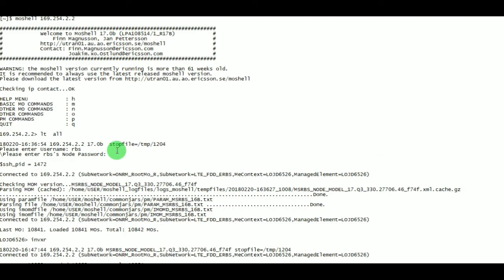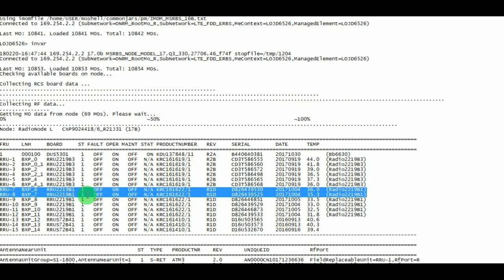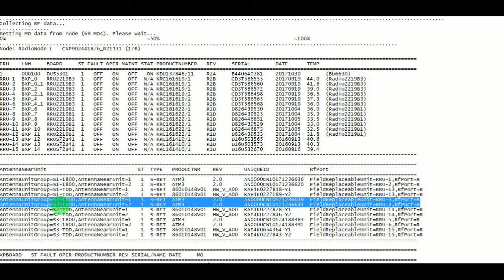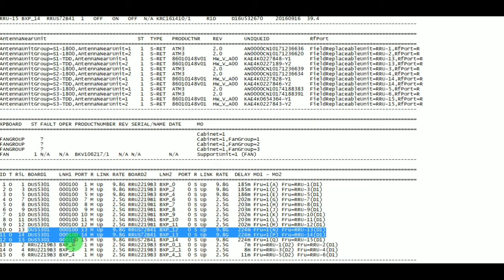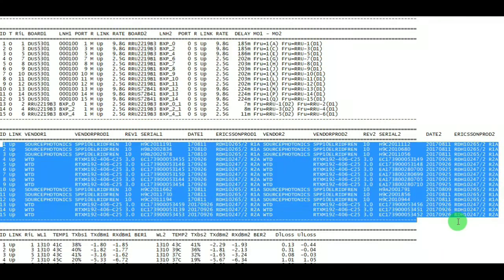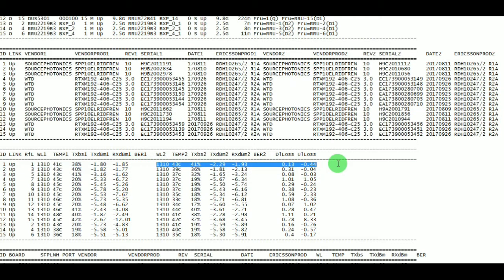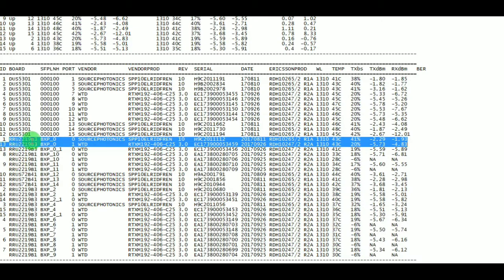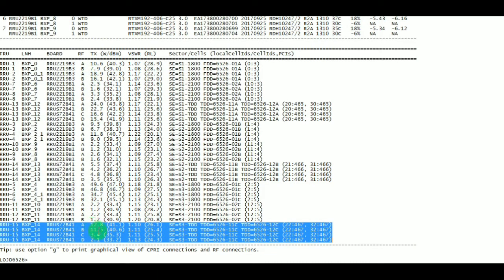Explanation of "invxr" command in Moshell for Ericsson BB 5212,5216,6620&6630 of 2G/3G/4G/5G tech.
This video contains " Explanation of "invxr" command in Moshell for Ericsson Baseband 5212,5216,6620&6630 of 2G/3G/4G/5G technologies .It is useful for telecom engineers,professionals and who is going to attend the telecom interviews and  telecom Front Office,Back Office& field operation and maintenance activities in Managed Services (MS) team.

This channel shares you the technical concepts & configuration of Mobile Communication (1G/2G/3G/4G/5G) technology.Especially its very useful for Network Field Maintenance (NFM), Network Field Operation (NFO),Field Service Operation (FSO),Network Rollout (NRO) teams.

With Love,
Telecom Forum